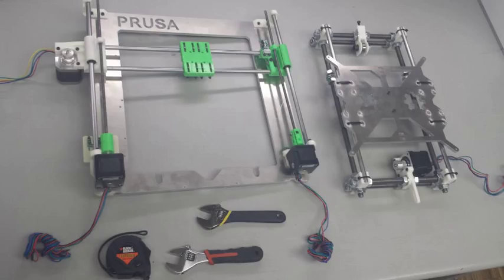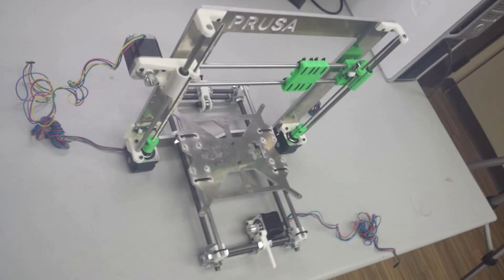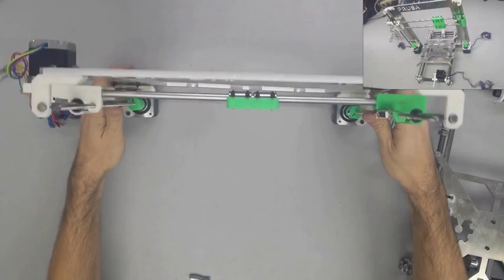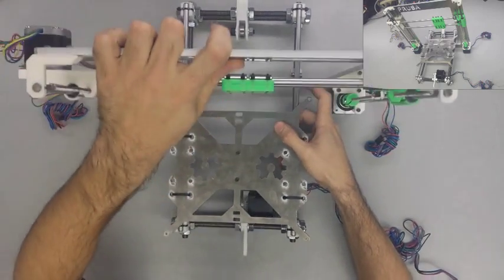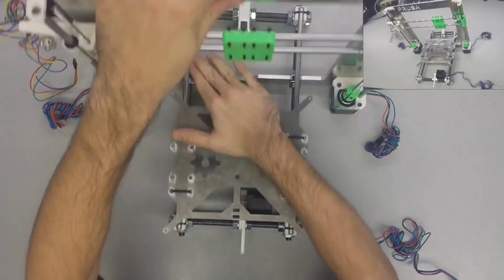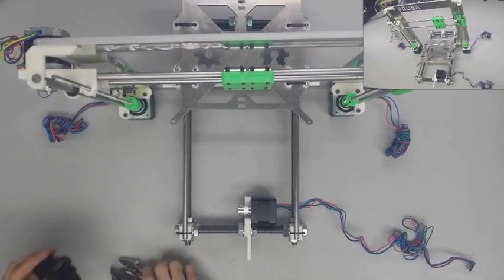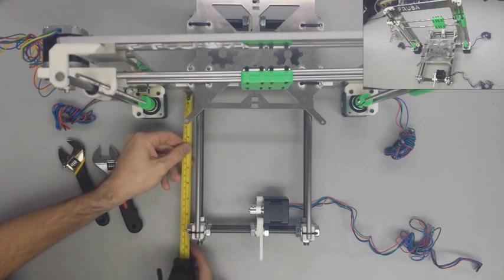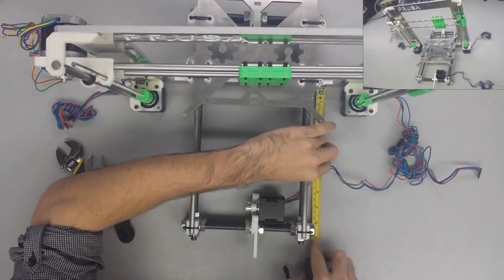Build a 3d printer: Prusa i3 Rework pt12 of 26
Mechanical Frame Assembly